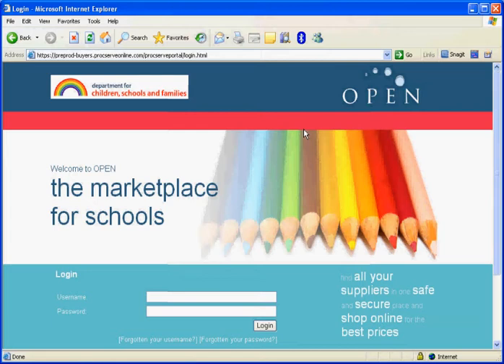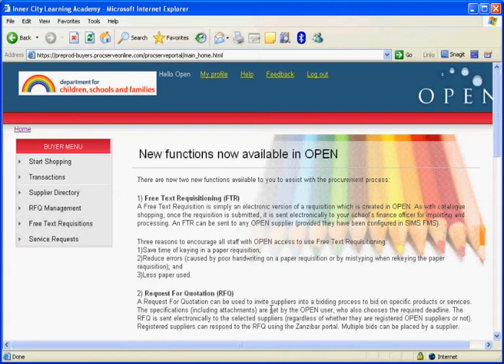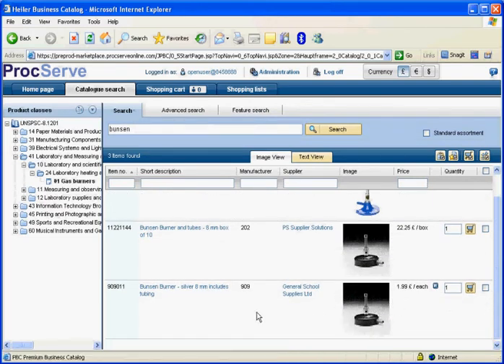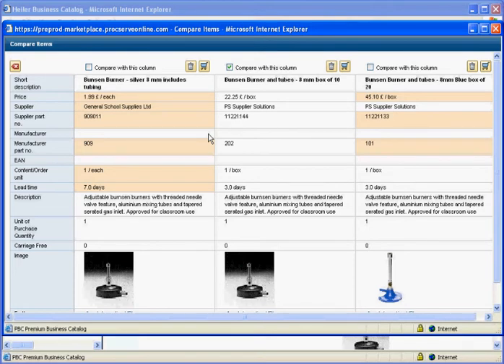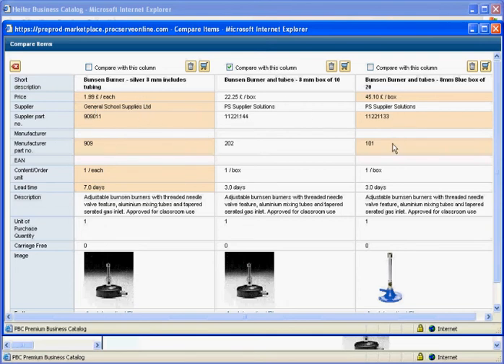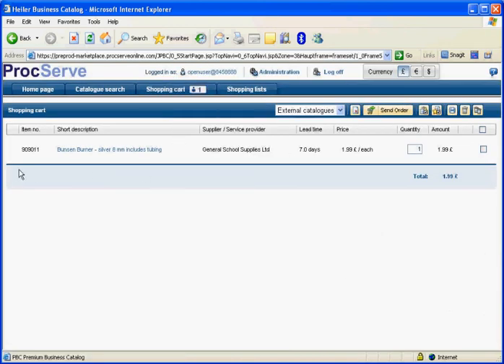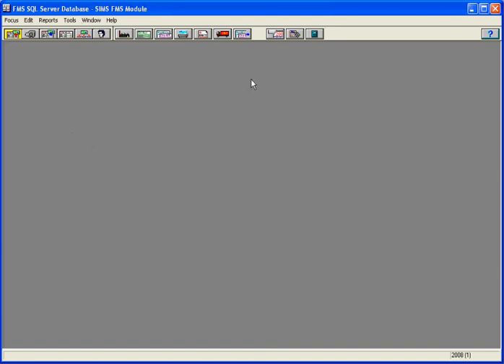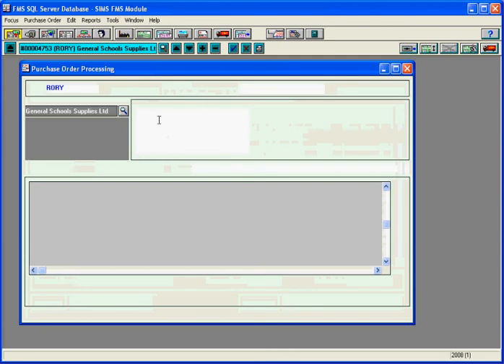OPEN Bunsen Burner Demo with Commentary